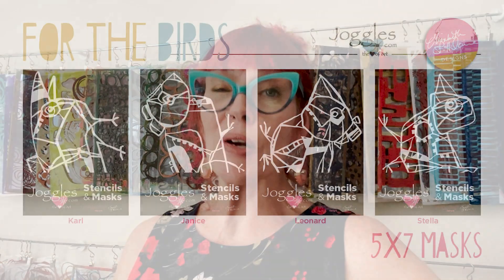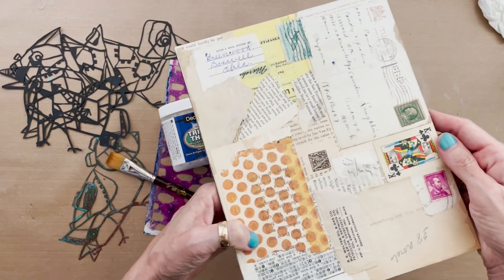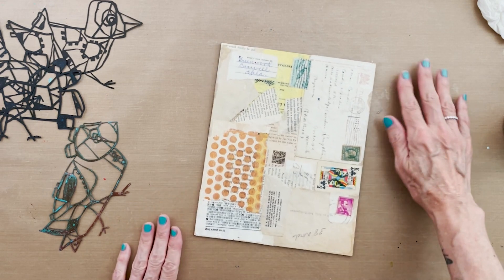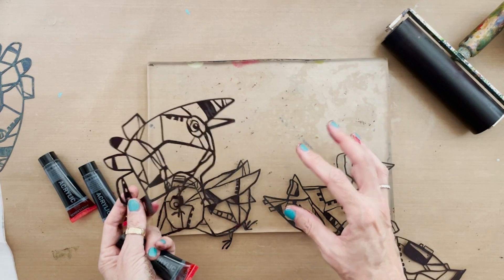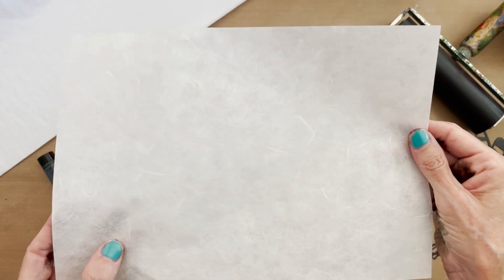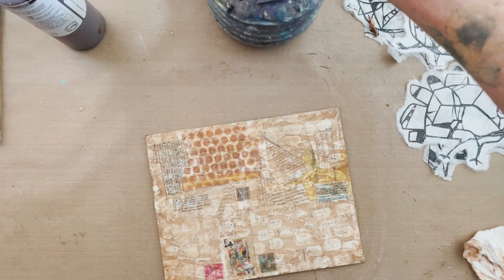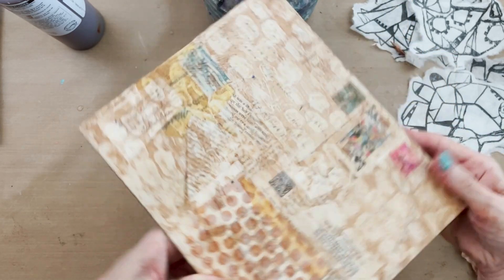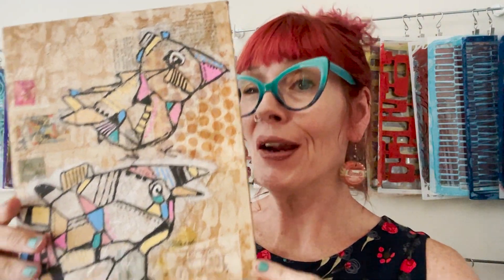Birds on Birds, A Mixed Media Adventure!–Tutorial Tidbits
Today’s Tidbit I failed at the background, I messed up the tearing, I had to re-work things more than once…. I even took a break at one point to scream in my pillow. BUT! In the end there’s a LOT of goodness. layers, and many different techniques in this video so stay to the end and you’ll get tons of inspiration for your next project–no screaming required.

I'm featuring a resist mixed media background, some 5x7 funky birds masks and how to create ghost prints with them, some layers and layers of texture and pattern, some fun post paint pen embellishing, and an overall good time... ultimately! All is well that ends well, and be sure to stay to the end!

Liquitex Gloss Gel Medium
Princeton Catalyst Glue Brush
Sanding Sponges
Golden Fine Pumice Gel
Triple Thick Glossy Gel
Velvet Touch Princeton Brushes
White Tissue Paper
Gloss Gel Medium Glue